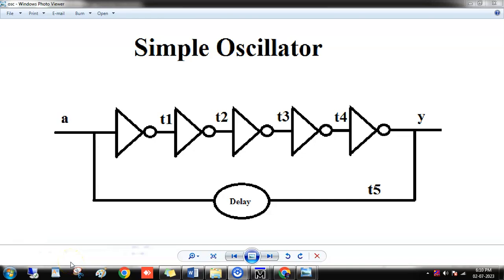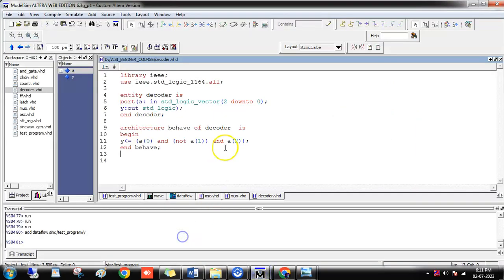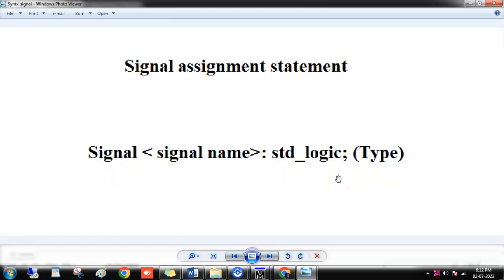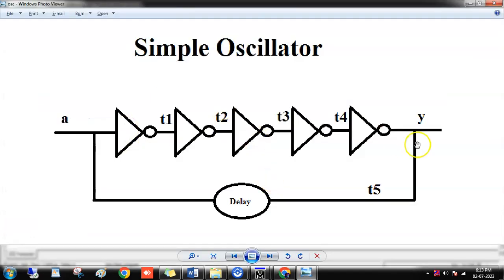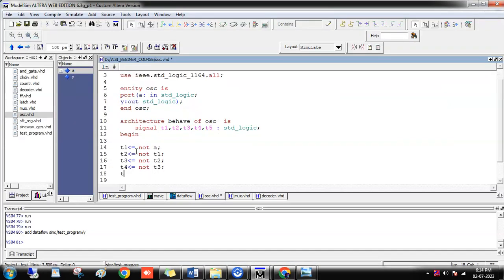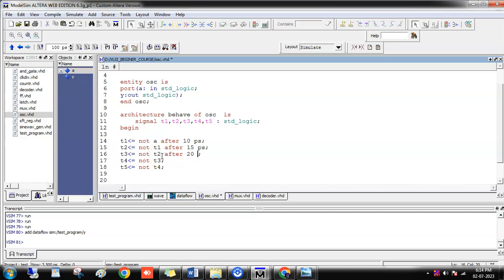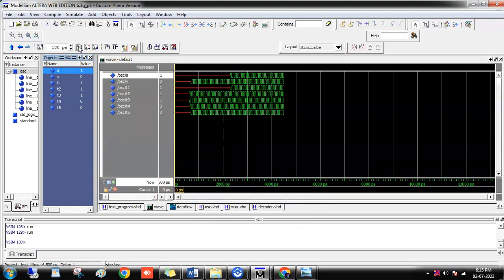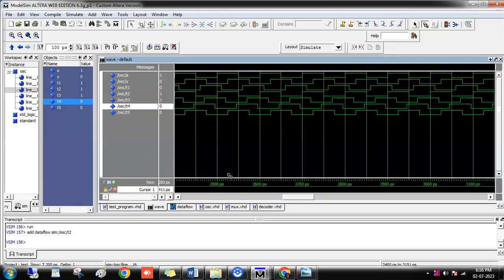DESIGN OF COMBINATIONAL CIRCUITS / OSCILLATOR | SESSION 4